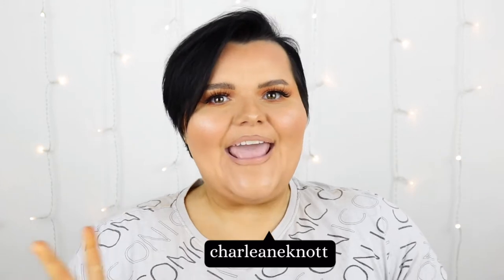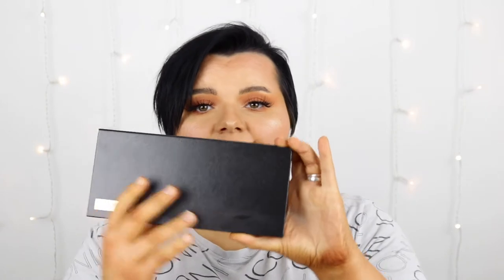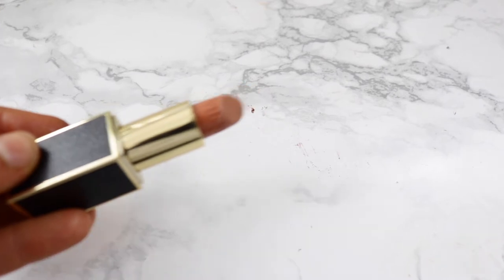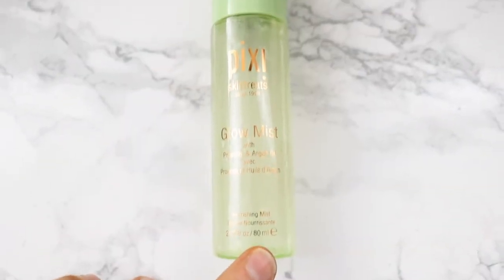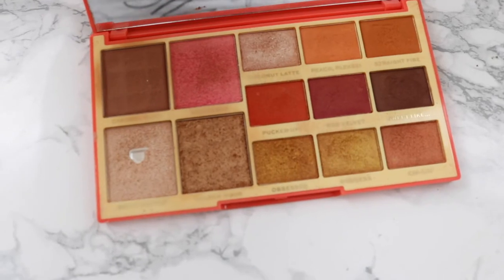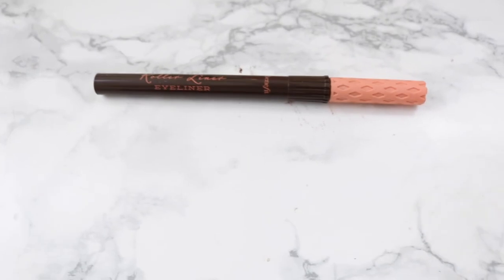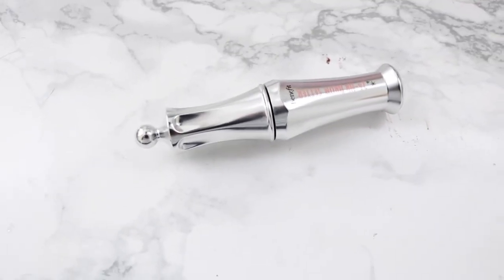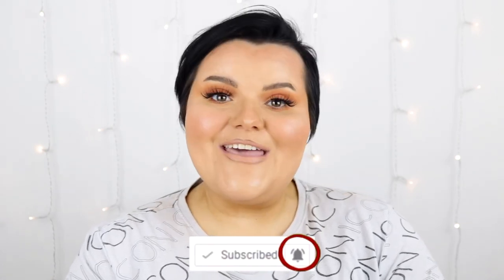April Favourites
✔  M A K E U P  W O R N  &  P R O D U C T S  M E N T I O N E D
Vieve Palette
Vieve Lip Liner
Vieve Lipstick
Benefit 24hr Gel Setter
Benefit Gimme Brow
Benefit Presicly Brow Pencil
Vieve Blush

charleanec

I do reviews, testing out products, favourites, and makeup looks. I hope you enjoy watching. x